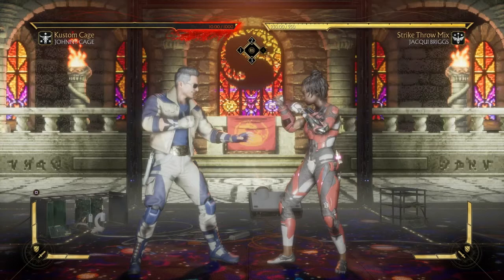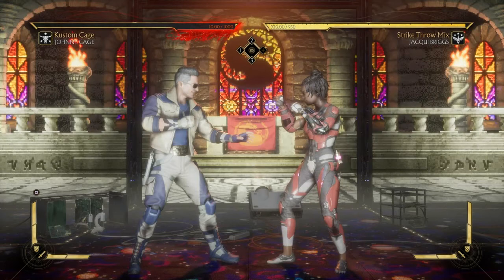How to Counter Jacqui Briggs's Pressure - Mortal Kombat 11 Ultimate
In this video I will be addressing how to counter Jacqui Briggs's bionic bounce into shrapnel blast pressure

I like to play Mortal Kombat 11 and Call of Duty primarily on my channel ! I play a lot of Kombat League, King of the Hill (KOTH), and Casual Matches Online.

Other Games I Like to Play Are (Devil May Cry, Brawlhalla, Injustice 2, Injustice Gods Among Us, COD Zombies, Mortal Kombat X, etc) and more to come !

Description Tags: mortal kombat 11 sheeva,mortal kombat 11 mileena,mortal kombat 11 aftermath ending,mortal kombat 11 friendship reaction,mortal kombat 11 cassie,mortal kombat 11 crossplay,mortal kombat 11 deadpool,mortal kombat 11 d'vorah intros,mortal kombat 11 d'vorah combos,mortal kombat 11 edits,mortal kombat 11 gameplay reaction,mortal kombat 11 aftermath live stream,mortal kombat 11 aftermath story live stream,mortal kombat 11 spawn live stream,mortal kombat 11 johnny cage ending,mortal kombat 11 johnny cage and sonya,mortal kombat 11 johnny cage funny,mortal kombat 11 johnny cage nut punch,mortal kombat 11 johnny cage and sonya blade,mortal kombat 11 johnny cage and johnny cage,mortal kombat 11 johnny cage krushing blows,mortal kombat 11 johnny cage outtake combos,mortal kombat 11 johnny cage daughter,combo de johnny cage mortal kombat 11,mortal kombat 11 johnny cage gear,mortal kombat 11 johnny cage show stopper combos,mortal kombat 11 johnny cage joker,mk11 johnny cage vs johnny cage,mk11 johnny cage action figure,mk11 johnny cage buff,mk11 johnny cage best variation,cofre de johnny cage mk11,mk11 johnny cage outtake guide,mk11 johnny cage shock jock combos,mk11 johnny cage kombat league,mk11 johnny cage main,mk11 johnny cage mercy,mk11 johnny cage outtake combo,mk11 johnny cage outtake ranked,mk11 johnny cage pressure,playing johnny cage mk11,mk11 johnny cage rage quit,mk11 johnny cage strategy,mk11 johnny cage vs jax,mk11 johnny cage matchups,mk11 johnny cage 2nd variation,mk11 johnny cage 3rd variation,mk11 kombat league skins,mk11 jacqui briggs kombat league,mk11 johnny cage kombat league,mk11 cassie cage kombat league,kasual matches mk11,mk11 kasual matches,50 kasual matches mk11,mk11 kasual match,mk11 scorpion misery blade,mk11 scorpion friendship,mk11 scorpion burning spectre,mk11 scorpion burning spectre combos,mk11 scorpion edits,mk11 baraka armor break,mk11 baraka combo guide,mk11 baraka skins,mk11 baraka ending,mk11 baraka aftermath,mk11 baraka advanced combos,mk11 baraka berserker combos ps4,mk11 baraka variations,mk11 baraka customization,mk11 baraka corner combo,mk11 baraka combo guide xbox,combos do baraka mk11,falas do baraka mk11,combos de baraka mk11,mk11 baraka easy combos,
mk11 baraka fights,baraka command grab mk11,mk11 baraka kombat league skin,mk11 baraka kombos,mk11 baraka variation 3,mk11 online gameplay,mk11 online rage,